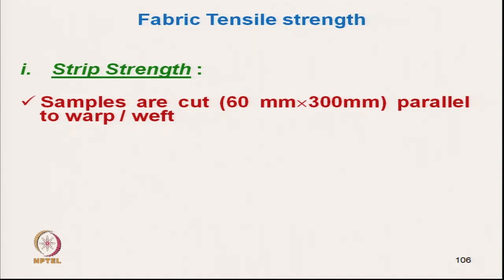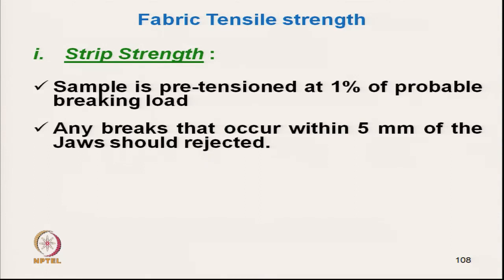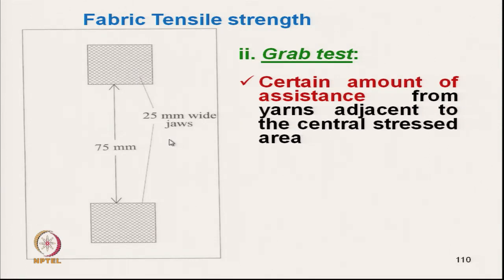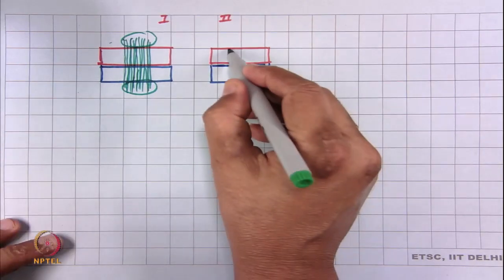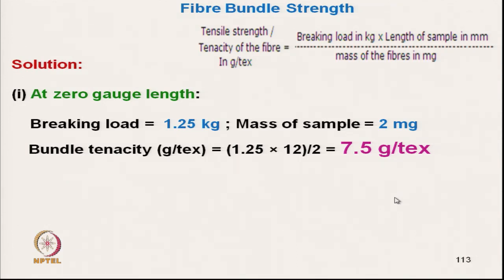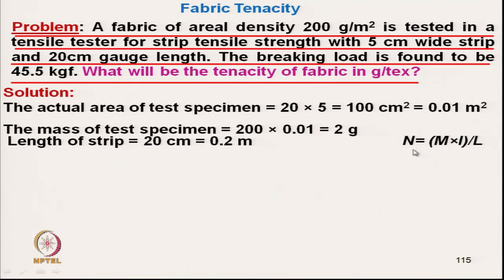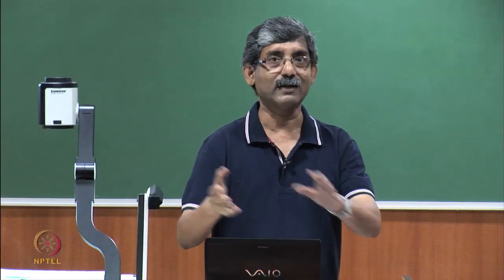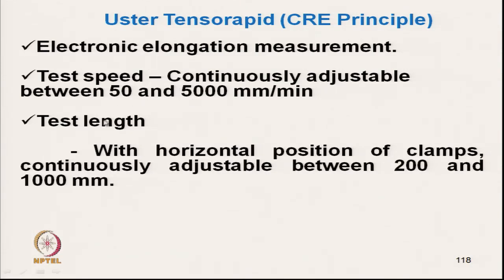Evaluation of Tensile Properties of Textile Materials-5(contdâ€¦)